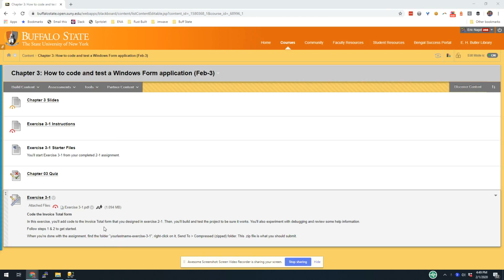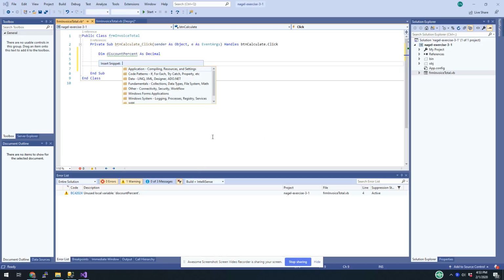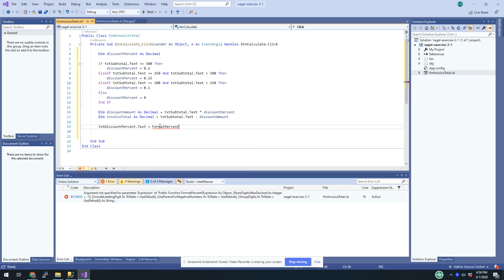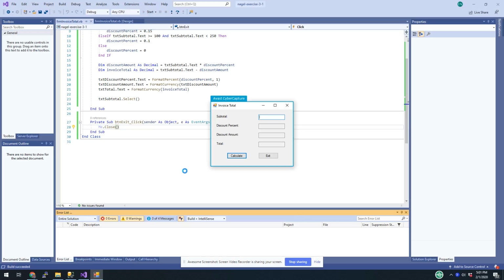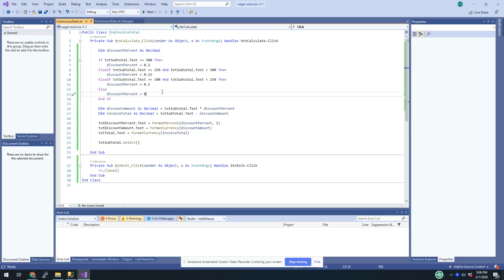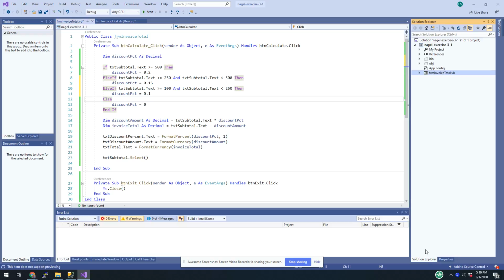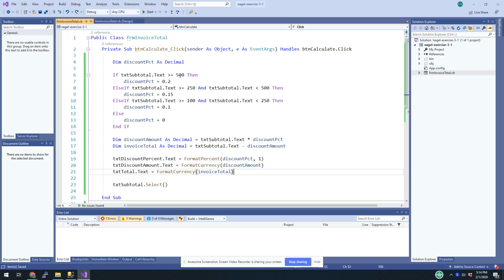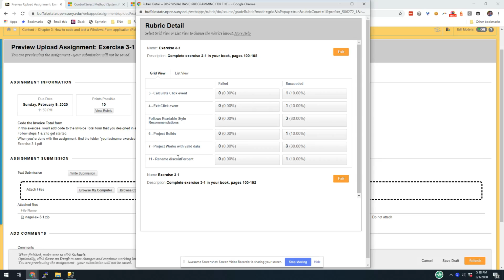Murach's Visual Studio 2015 Exercise 3-1